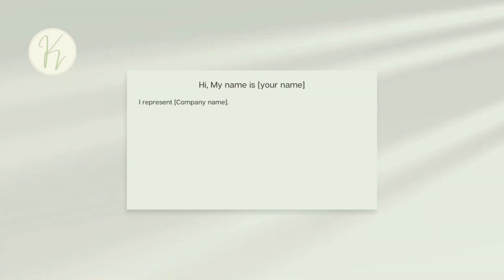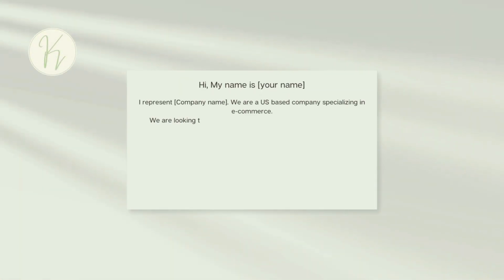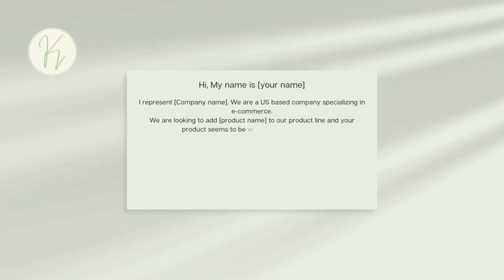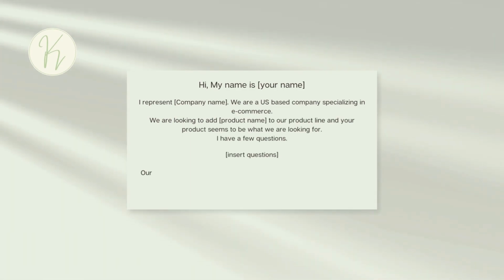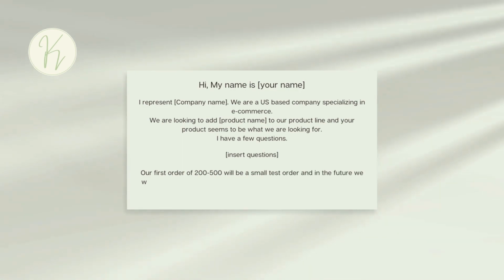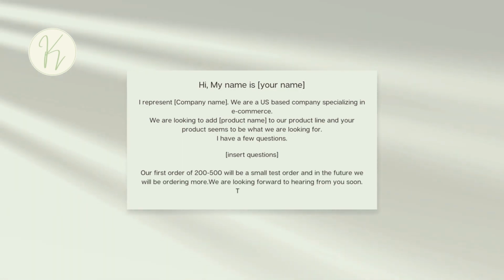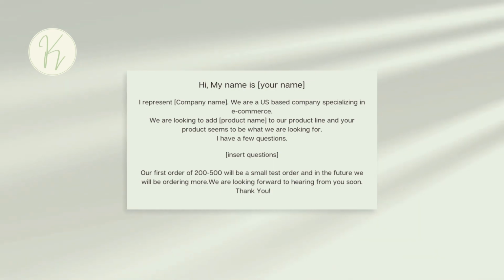Communicating with Alibaba Suppliers for Amazon FBA Success in 2024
Navigating the Alibaba marketplace for Amazon FBA can be a game-changer, but are you asking the right questions? In this video, I'll guide you through the art of communication with Alibaba suppliers, sharing crucial questions to ask and insider tips for seamless collaboration. From negotiating terms to ensuring product quality, we've got you covered. Don't launch your Amazon FBA venture without these essential insights!